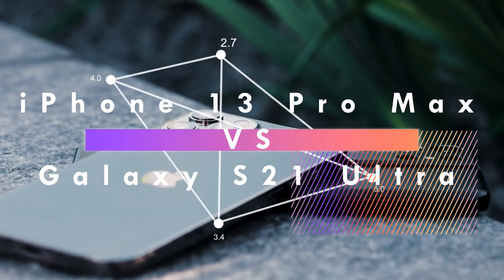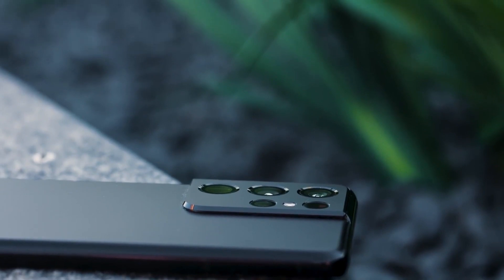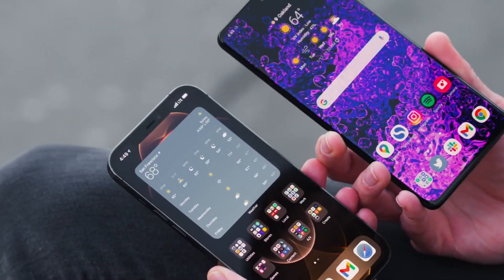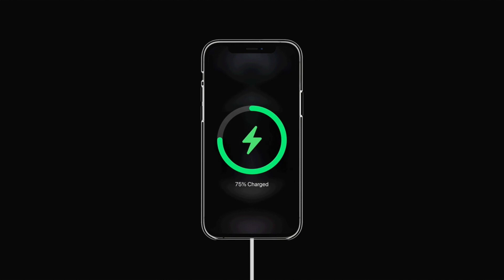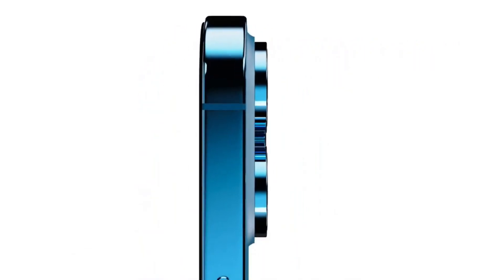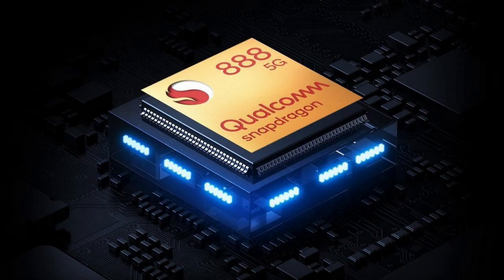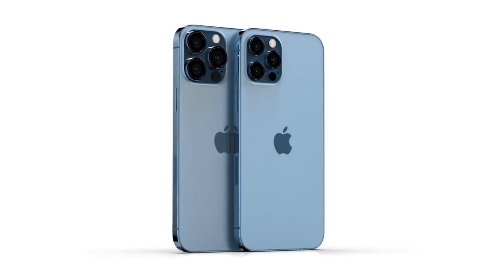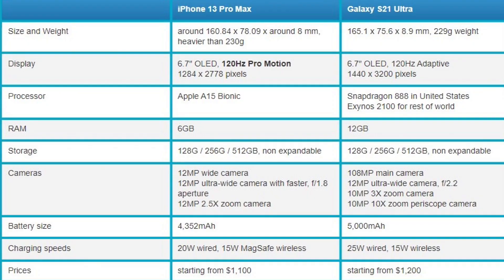iPhone 13 Pro Max vs Galaxy S21 Ultra - Full Comparison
Apple iPhone 13 Pro Max vs Samsung Galaxy S21 Ultra, full comparison including Design, specs, camera, price, the release date and more!

🎵 Track Info:
Dark Sky by JayJen & Enine